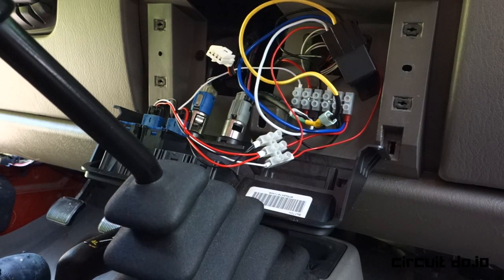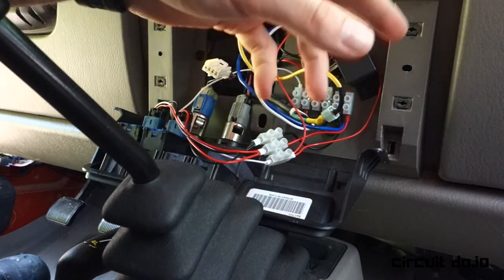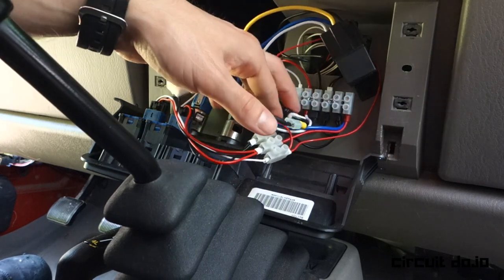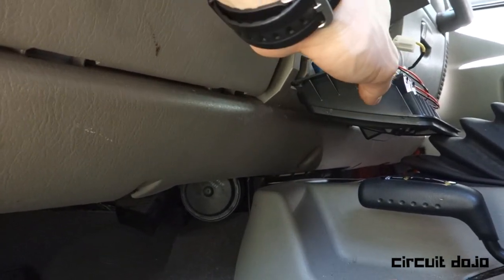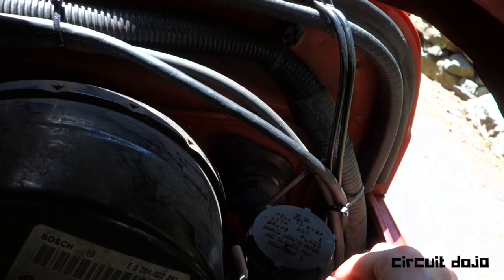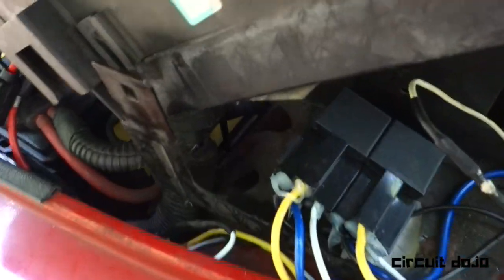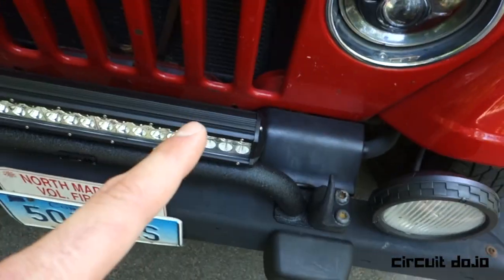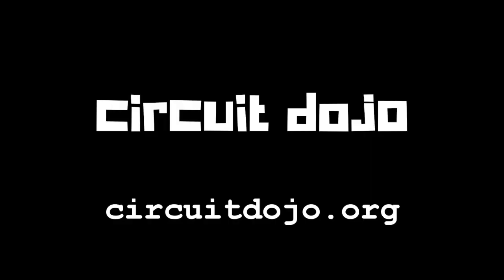Jeep Wrangler LED Light Install Project - Final Wiring Review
The final video in the LED light install on our 2003 Jeep Wrangler. Check out the whole series here on Youtube or on our